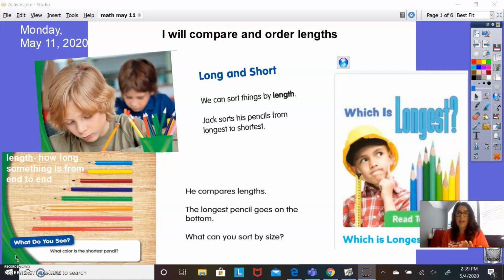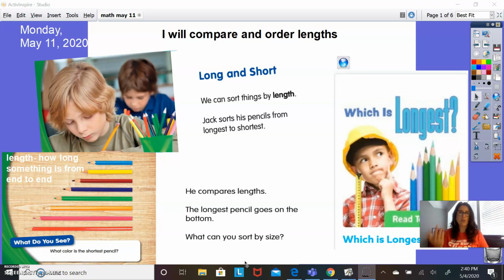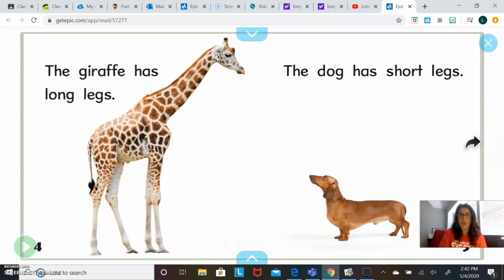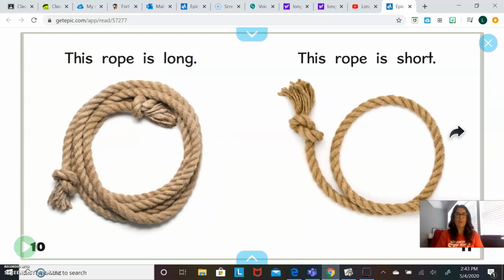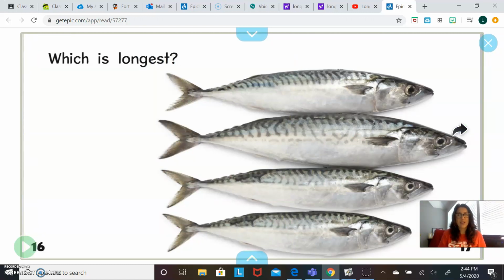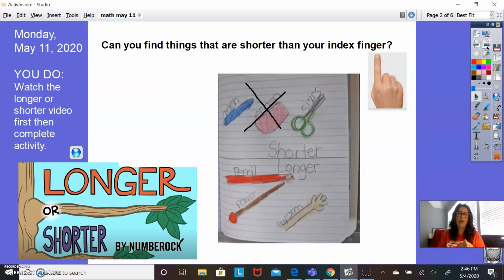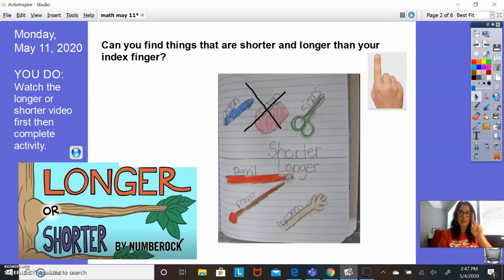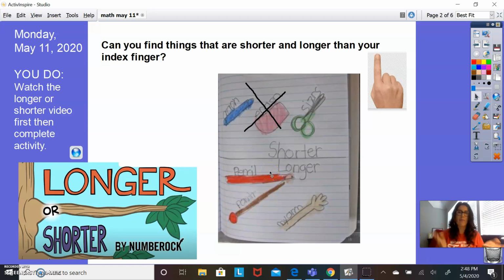Monday, May 11: Math-Length